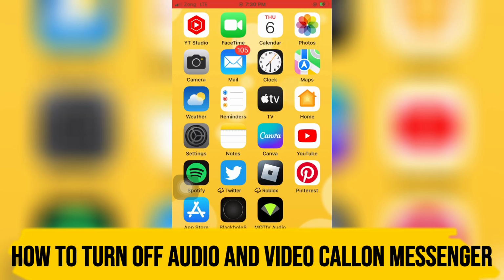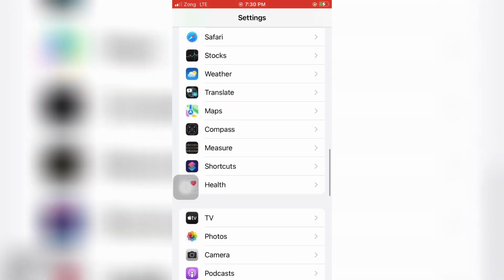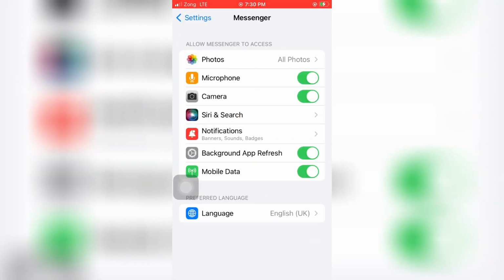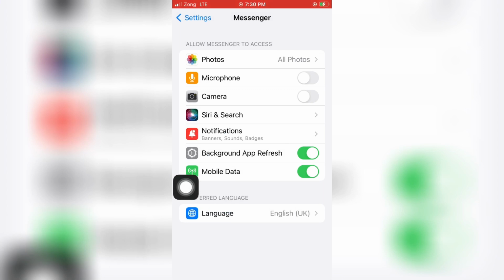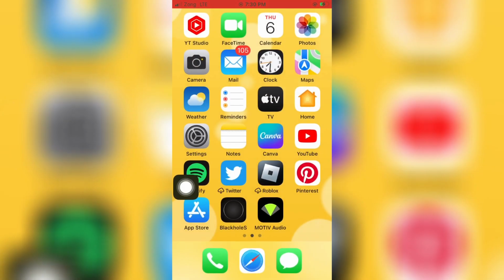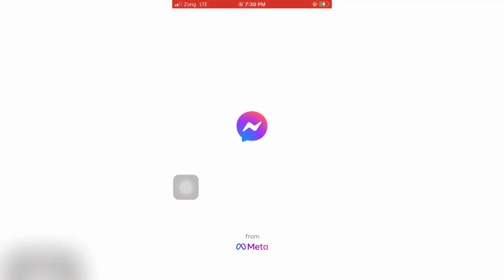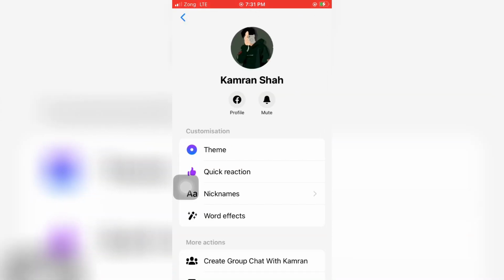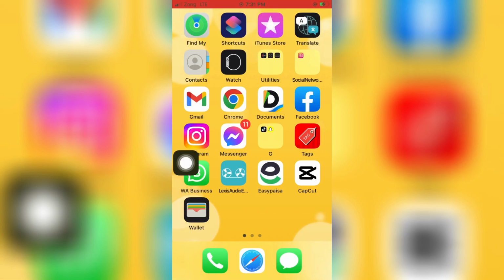How To Turn Off Audio And Video Call On Messenger (2023)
In this video, we show you How To Turn Off Audio And Video Call On Messenger (2023) easily! Watch this video until the end to learn How To Turn Off Audio And Video Call On Messenger (2023)